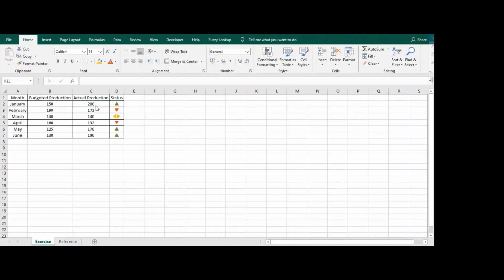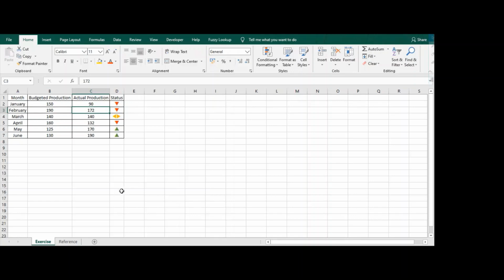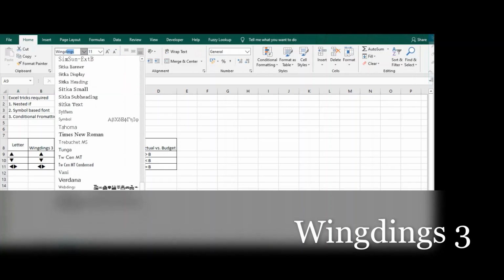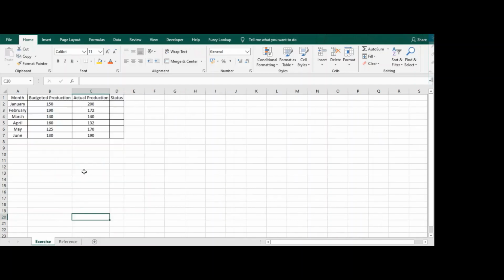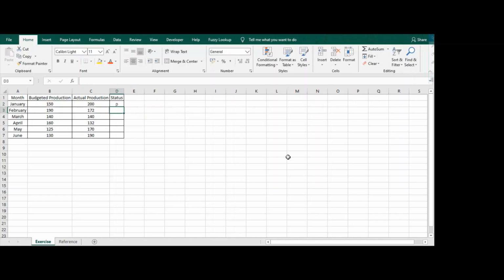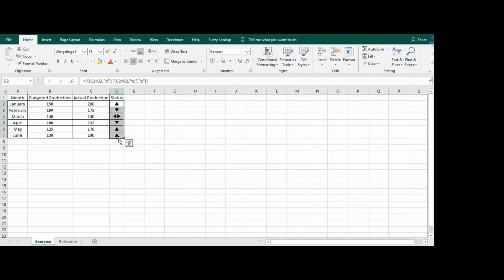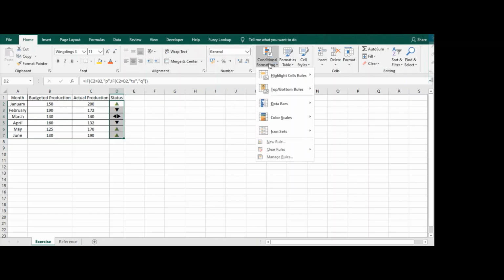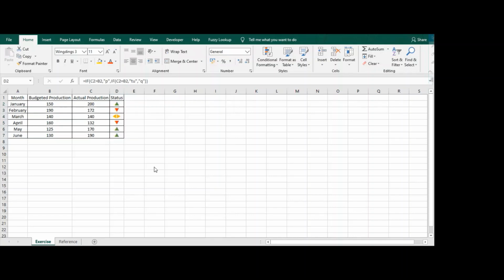Conditional Formatting in Excel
Hello Friends, in this video you will learn conditional formatting with an interesting exercise.